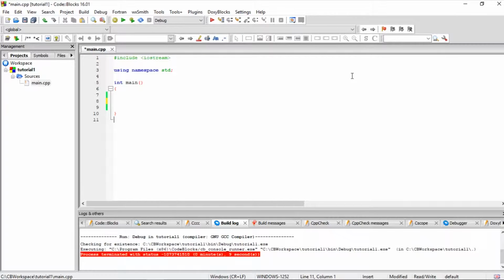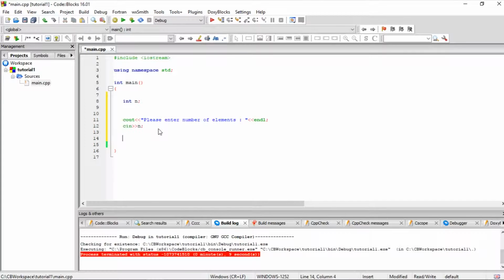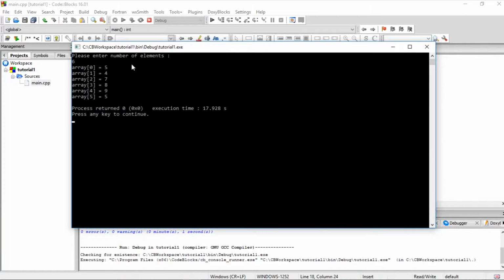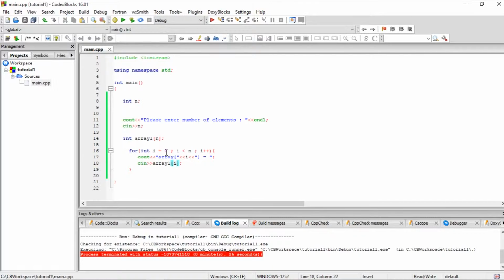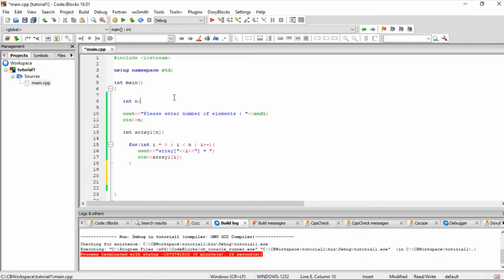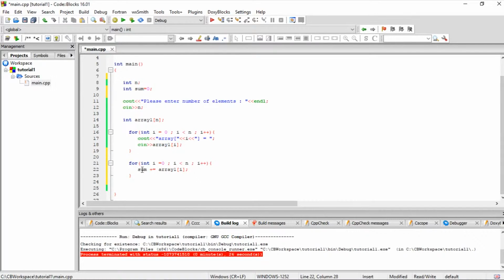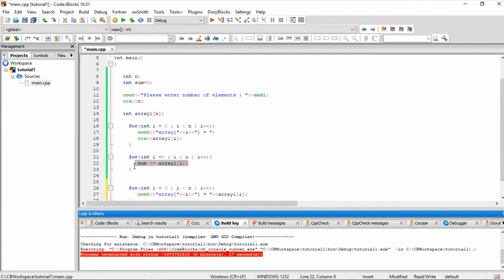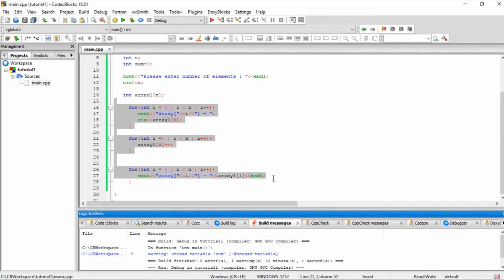C++ TUTORIAL [ 13 ] - Operations with Arrays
In this tutorial we take another look at arrays,and some operations with arrays.